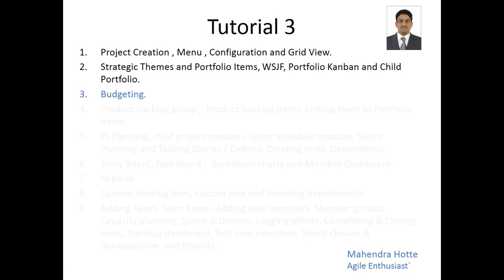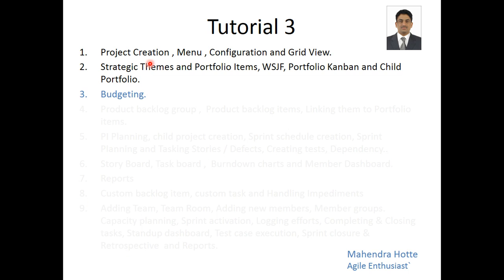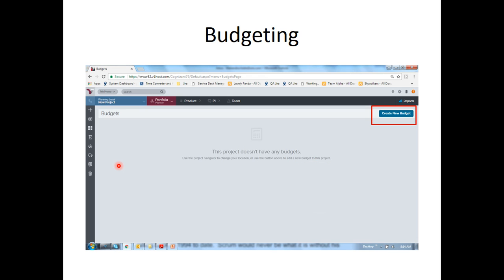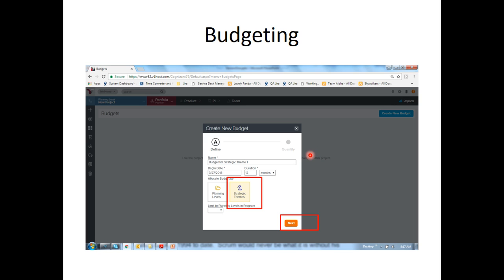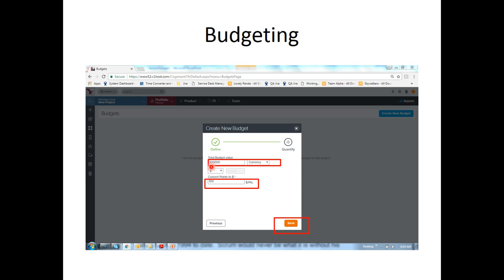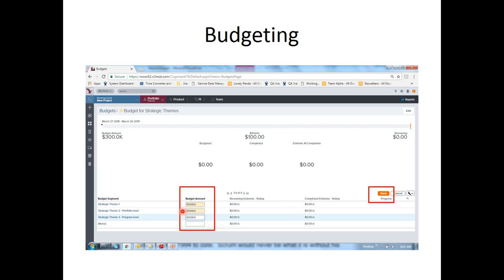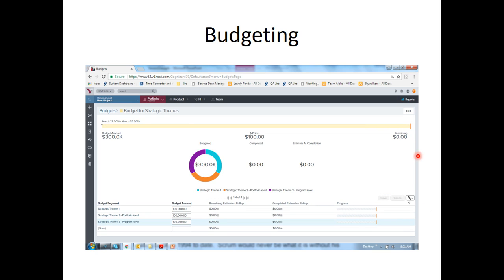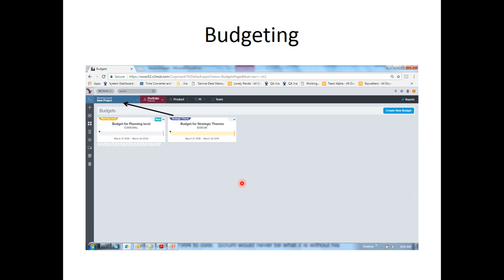Versionone Tutorial 3